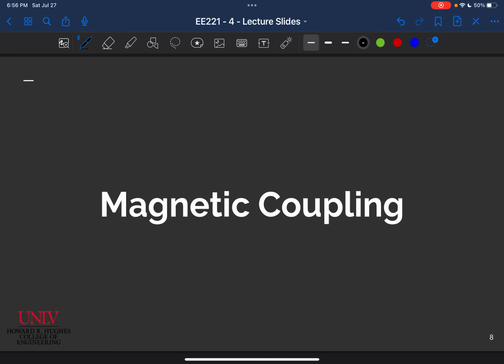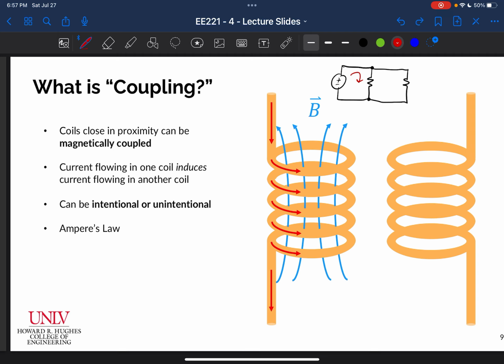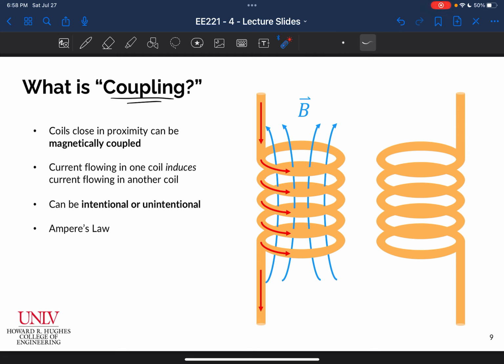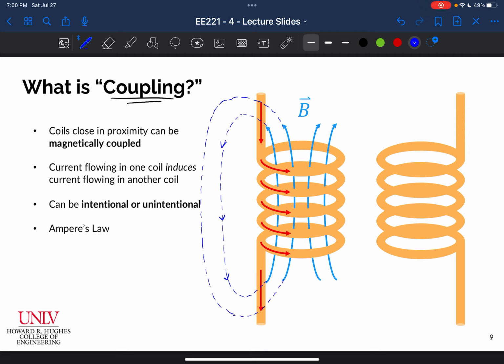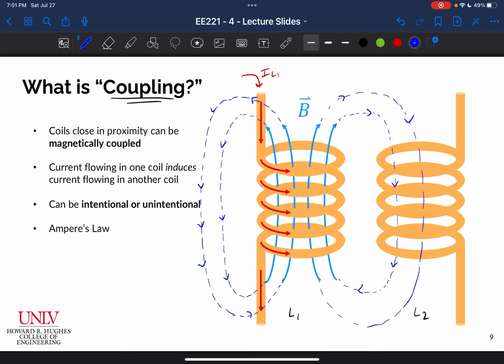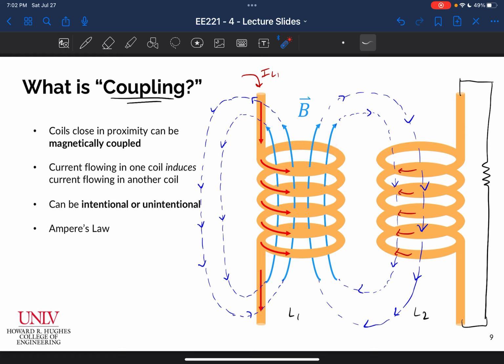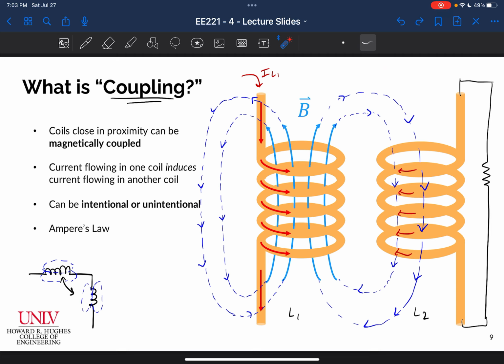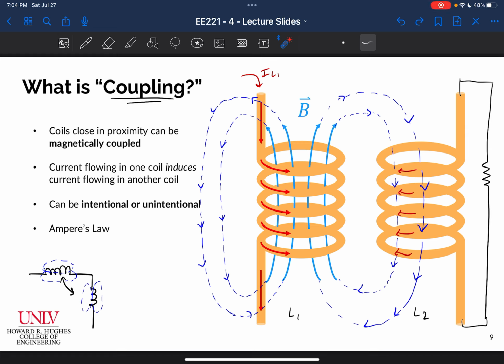4.4 - Magnetic Coupling